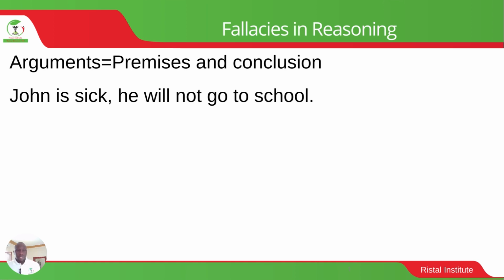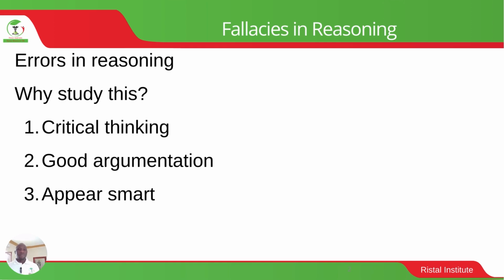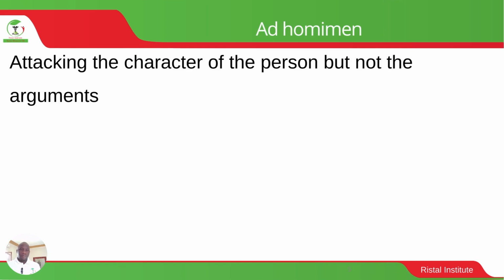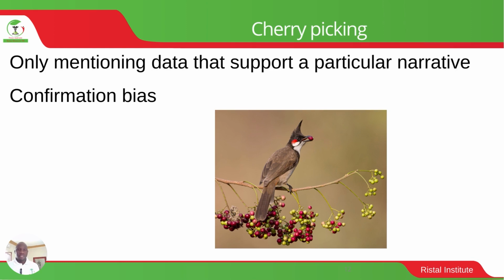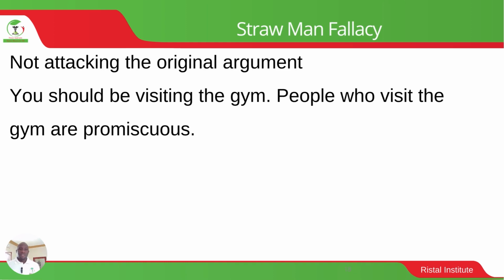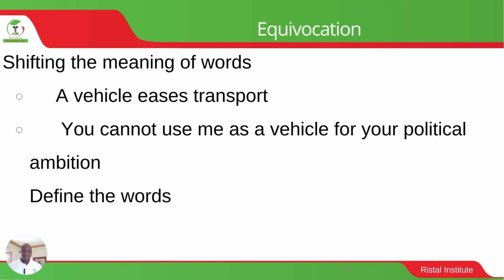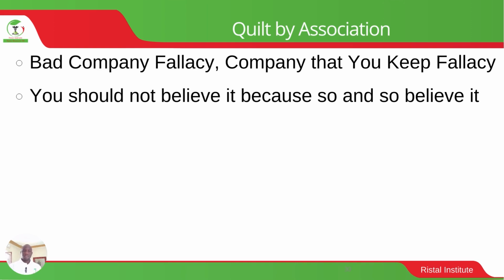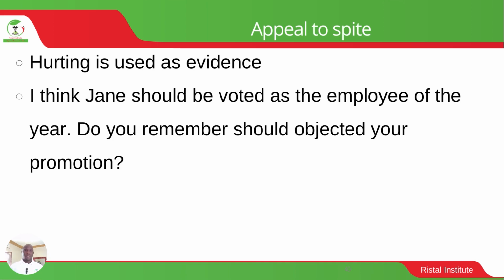Fallacies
Module Name: Critical and creative thinking
Topic: Fallacies